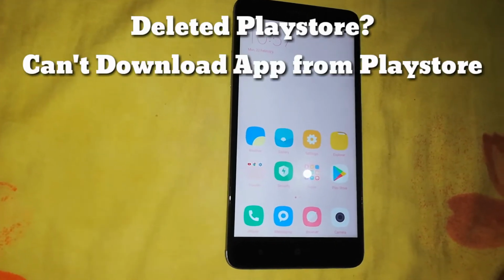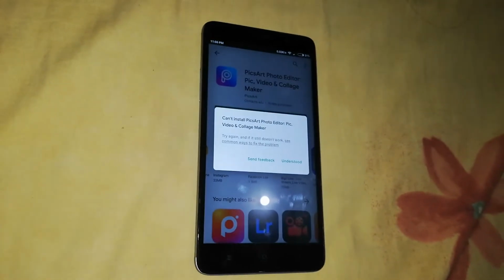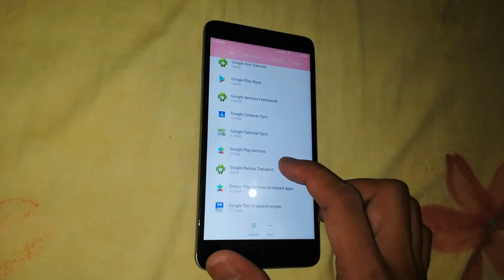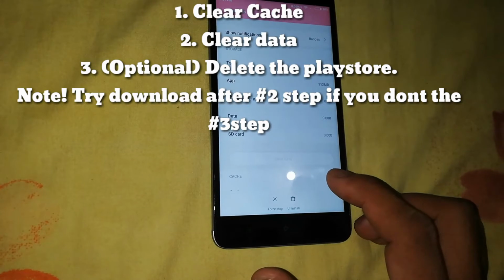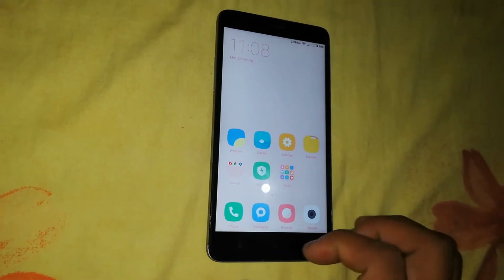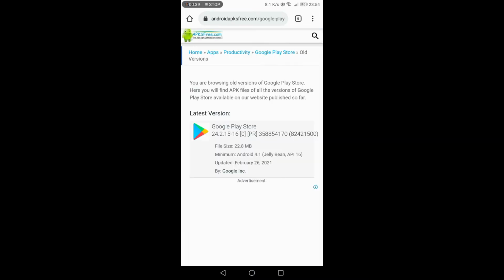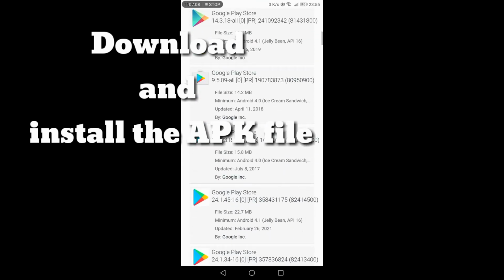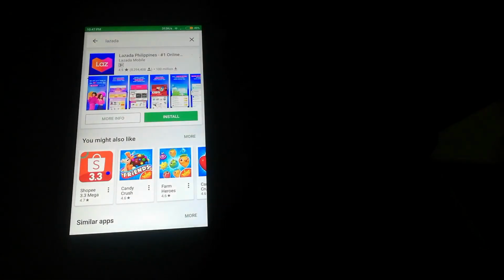Solved! Can't Install application with PlayStore, & How to restore Deleted PlayStore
This video will share to you How to restore deleted "Play Store". And also How to fix the common problem of Redmi android phones and some of the unit sufferig from the error which you can't download applications in your Play Store, even you have up to date all the softwares and OS or Operating System.